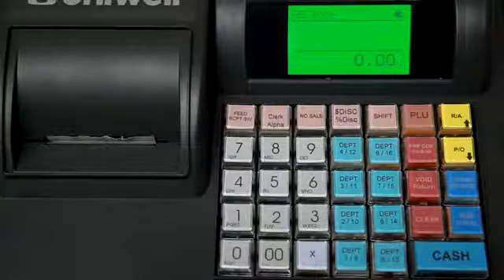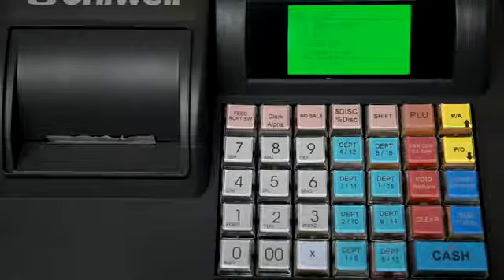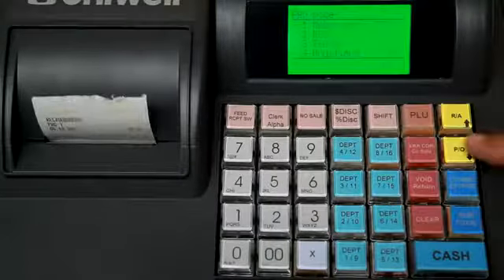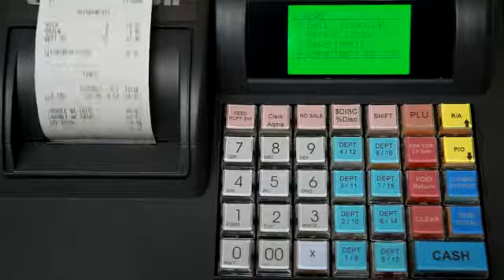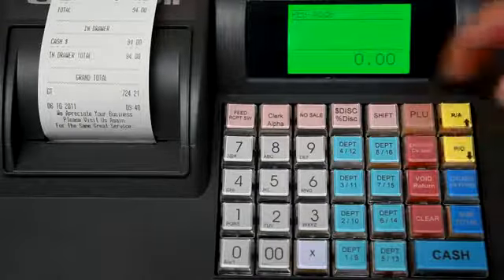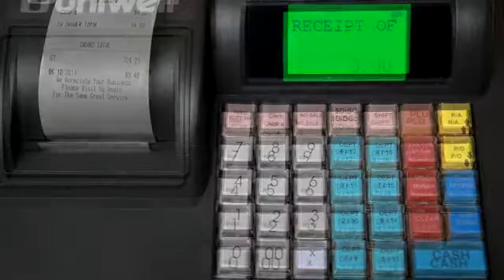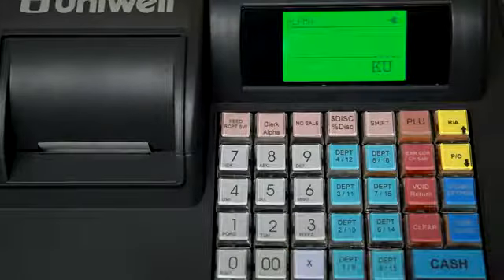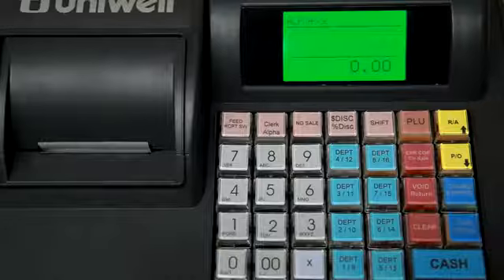CHD3050-Overview intro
The entry level, small size cash register CHD 3050 is created for small to medium size retail locations. Despite its compact size this cash register provides the same functionality as a standard cash register and even more - it has a graphic LCD screen, PC communication options, easy receipt loading system, an optional UV light for checking banknotes and electronic journal.